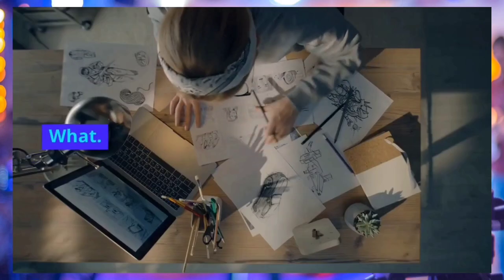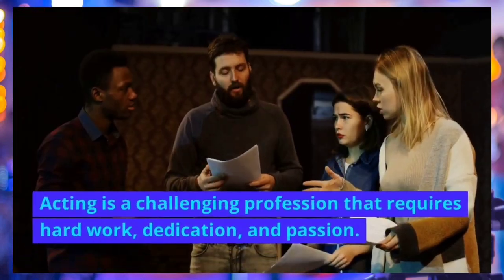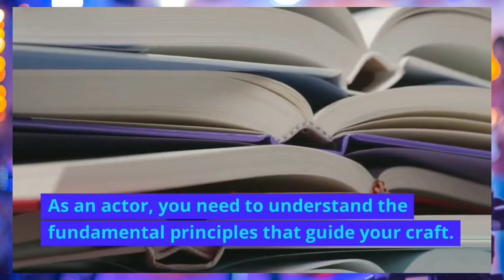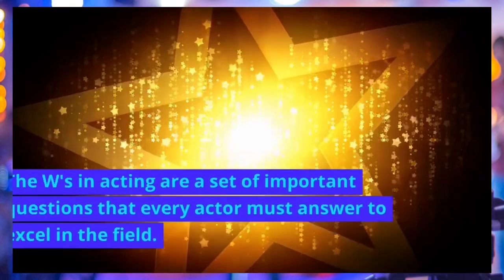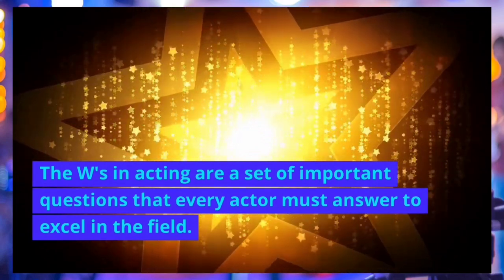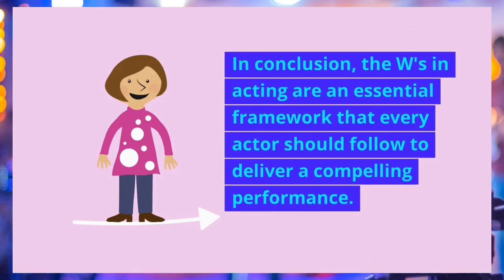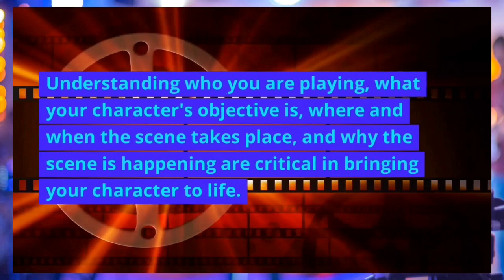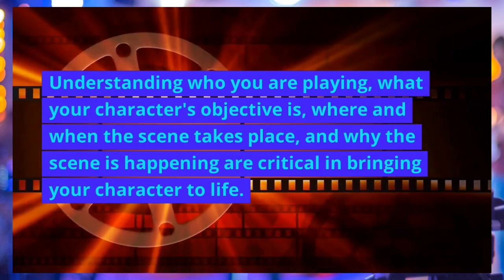Acting Tips - What are the Acting Ws?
Today's Topic? Acting Tips - What are the Acting Ws?

Acting Techniques You Can Work on From Home
Acting Techniques Explained 🎬Given Circumstances and The Ws🎭

📢🎬Don't forget to check out the links at the top of my channel as well. 🐾🦄
Recommend:
🔥🔥Theater Games for the Lone Actor Paperback – September 12, 2001
by Viola Spolin (Author), Paul Sills (Foreword)
One of my school's favorites.  @tadaactingstudio
101 Improv Games for Children and Adults Paperback – February 9, 2004
by Bob Bedore (Author)
I got the name wrong.
Teaching Improv: The Essential Handbook: Your step-by-step guide to teaching short form improv. Paperback – April 1, 2019
by Mel Paradis (Author)
00:00 Introduction - Professional actors know to investigate the W's on a deep and meaningful level
00:16 These are known in professional acting training as the Given Circumstances. What are given circumstances? The term ‘given circumstances’ was coined by Konstantin Stanislavsky. Given circumstances refer to the environmental, historical, and situational conditions a character finds themselves in. For Stanislavsky, six questions make up a character's given circumstances
00:58 Be specific! My coach Amy Lyndon likes to say "Don't make stuff up that isn't in the script" Get her book on Audible here
01:10 Exploration of the Given Circumstances Continues
01:22 What is an "objective" ?
01:49 Where is the scene, what's the "environment"? Think with all your five senses!
02:07 Example of thinking with your 5 senses from my lesson on Improv. To see that full video click here
02:42 Refer to my link above and you'll learn so much more about how to identify "why" a scene is happening by listening to Amy Lyndon. Sometimes, you just need to "play your slice of pizza" as she says. GOLD.
02:55 In conclusion, and don't forget - The Coach is in

Hi, I'm Dawnnie, and if you're over forty like I am, you've earned the right to love what you do. As I navigate my own journey, I've found joy in the little things—those small moments that make life rich and fulfilling. A hug, a smile, my dogs, my daughter, a great movie, family time, acting, creating, teaching, learning—all of these are the finely sewn squares in the colorful quilt of my life.

This channel is my way of sharing my actor life as the main character of my own story, and I invite you to do the same. Let's get out there, dare to create, make mistakes, and learn together. We may not know everything, but that's the beauty of it. I look forward to exchanging ideas and cheering you on from behind the scenes of your world.

Leave me a little hello so I can follow your journey as well. 🌟

Actor Mom, Dog Mom, Entrepreneur, Future Filmmaker, Teacher, Coach. Mexican-American SAG-AFTRA Actor with an MFA from NYU.

Dawnnie (And Bella)